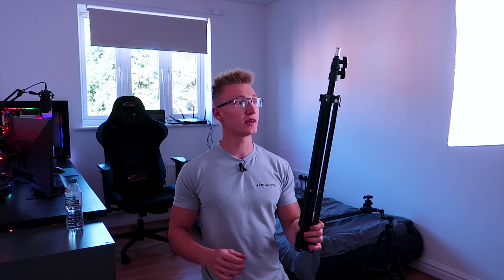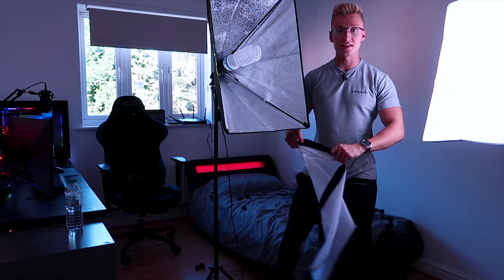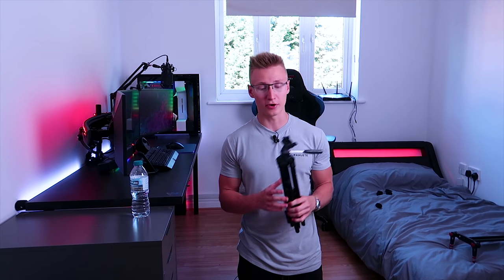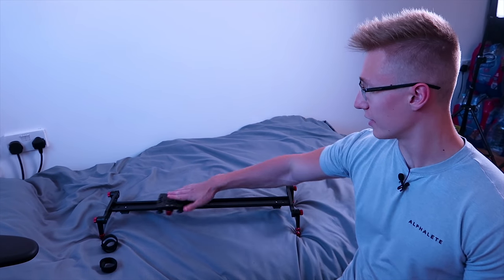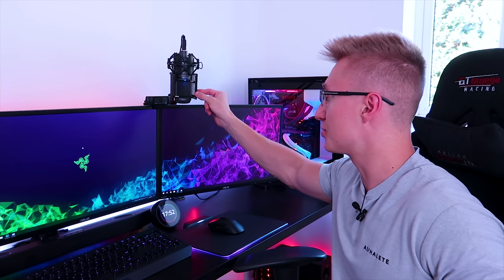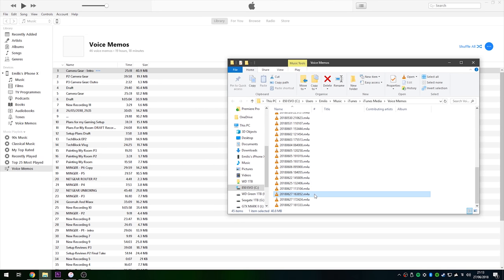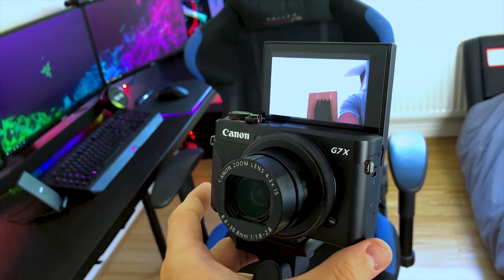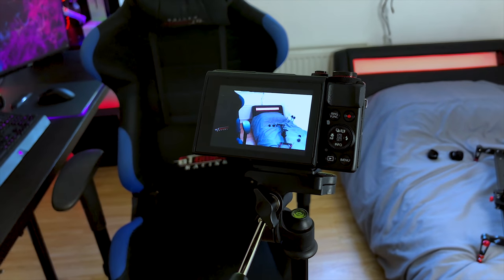My Camera Gear - Budget YouTube Camera Setup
Today we take a look at all of the camera gear that I've picked up to improve the quality of these videos. Most of these I've bought in the last 6 months. I've invested a lot of the money that I've made from YouTube back into the channel. Whether that's buying better a better microphone, camera, lighting equipment or buying things to review on the channel, I think it's really important to reinvest into the channel!

I show you my camera setup, lighting setup, tripods, microphones and a slider! The camera that I use is the Canon G7 X Mark II, it's the first camera that I've ever bought but there's a reason why I chose this one over many others on the market. This is probably one of the most popular cameras out there, especially for vloggers, thanks to the flip out screen! And in my opinion this might just be one of the best budget youtube cameras!

• Lightbox On Amazon
• TP-Link Smart Plugs On Amazon
• Tripods On Amazon
• Slider On Amazon
• Ball Head On Amazon
• Lav Mic On Amazon
• AT2020 Mic On Amazon
• Camera On Amazon

- Wireless Headset on Amazon
- Amazon Echo Spot on Amazon
- Triple Monitor Mount on Amazon
- Single Monitor Mount on Amazon
- Bottom Monitors on Amazon
- Overhead Monitor on Amazon
- PC Case on Amazon

- Drawer on Amazon